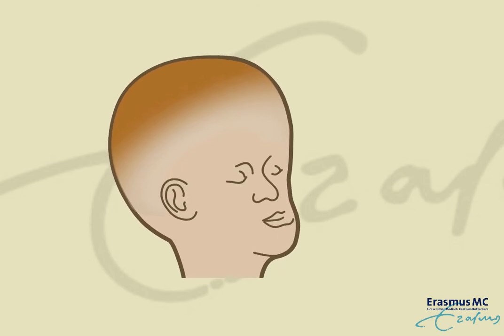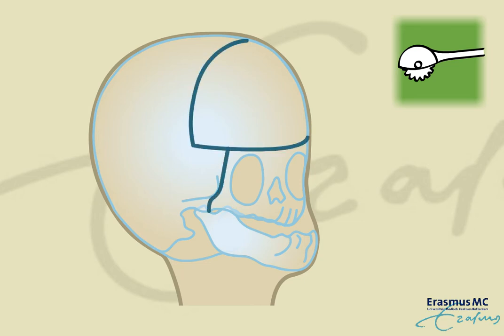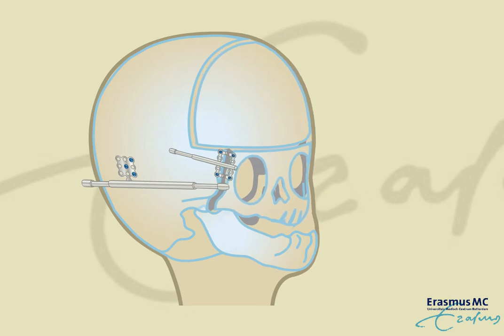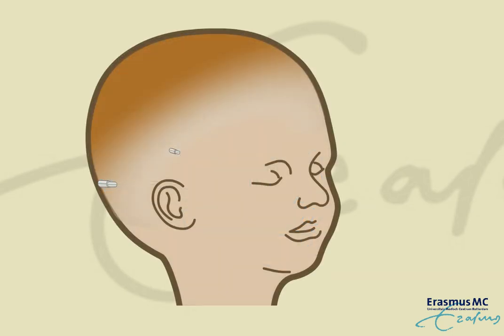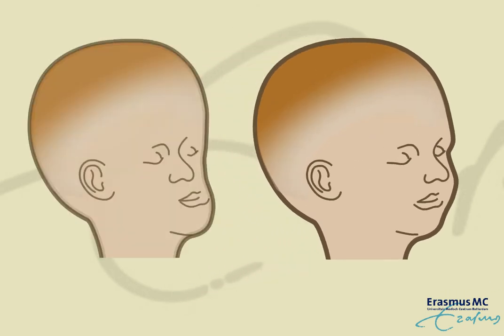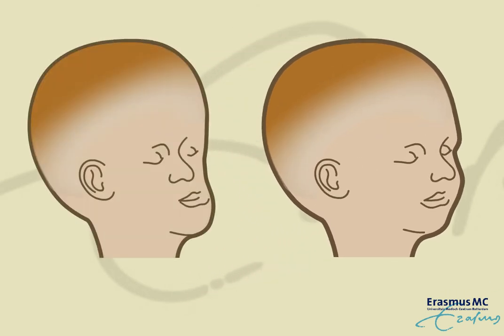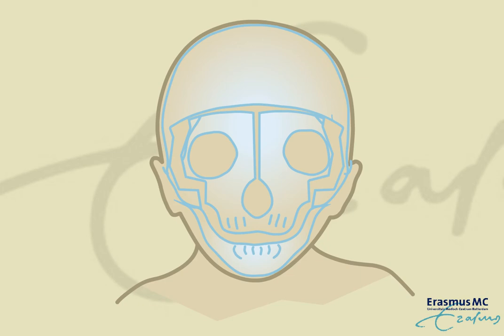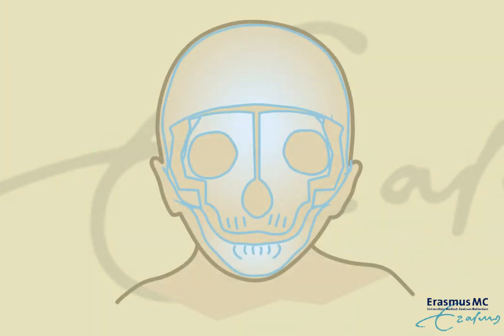Monobloc and Faciotomy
Animation video [In English] on Monobloc and Faciotomy

Erasmus University Medical Center, Rotterdam | ERN CRANIO

Do you want to tell us about your experience of watching this animation? Provide your feedback anonymously via this survey

This video is also available in Dutch on our ERN CRANIO YouTube channel.